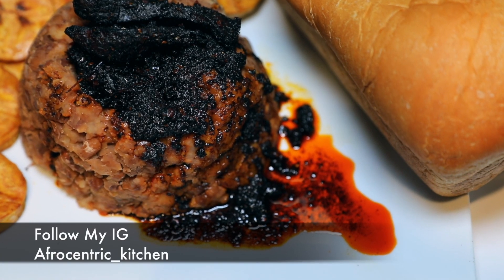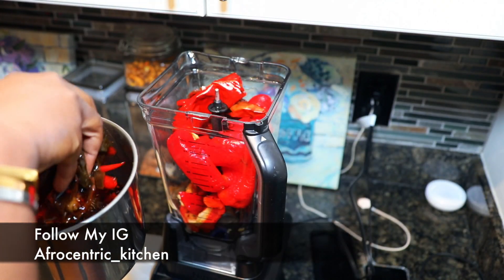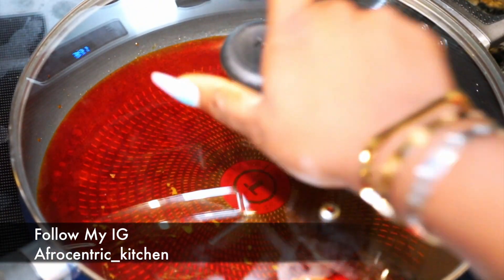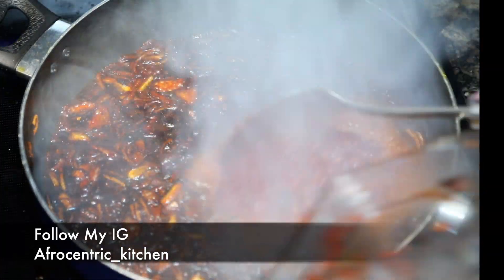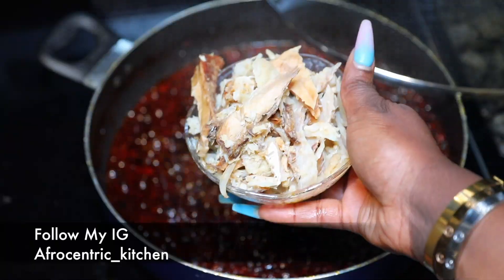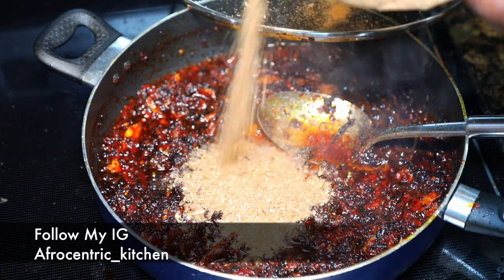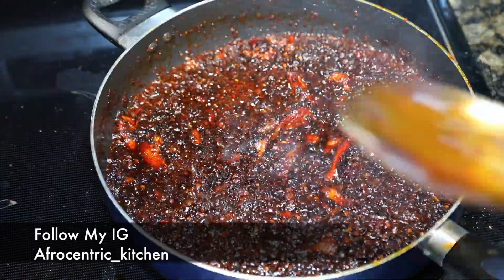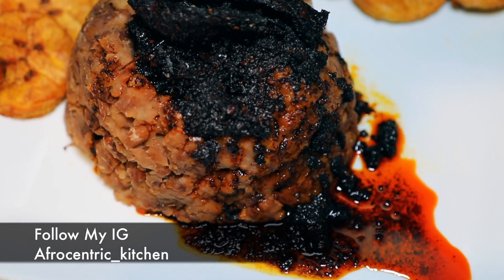Ewa Aganyi Sauce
Ewa Aganyin sauce has 2 characteristics

The stew has to  dark almost black and very oily and The stew is gritty or crunchy to taste so they type of pepper you use is very important. I used dried pepper for added smokey taste.

1 large bell pepper
1 habanero pepper
3 Guajillo pepper
2 Ancho pepper
5 Arbol pepper
1 red onion

1 cup Cameroon pepper ( spicy to taste please)

1 cup Palm oil
2 cup olive oli
1 tsb garlic powder
1 tsb ginger powder
1/2 tsb of bullion powder